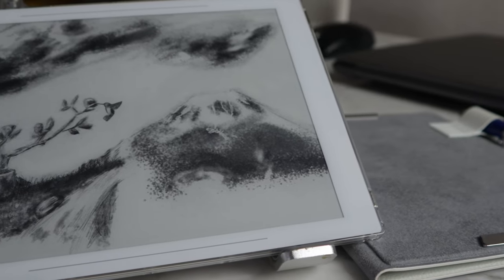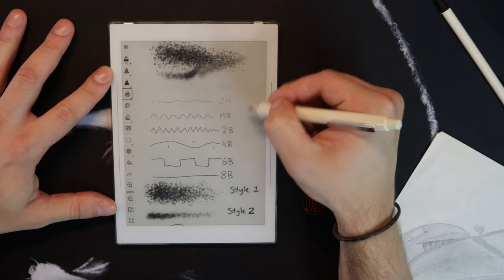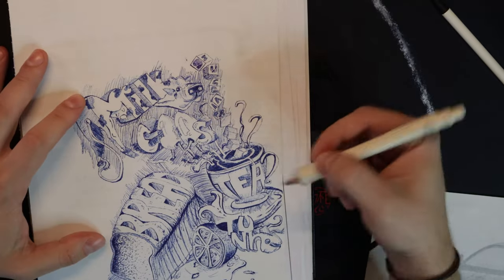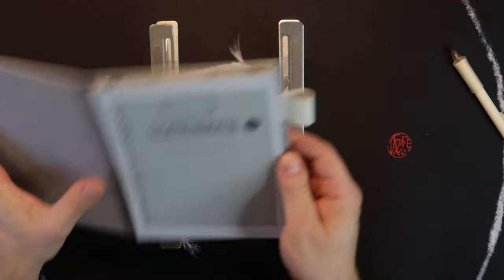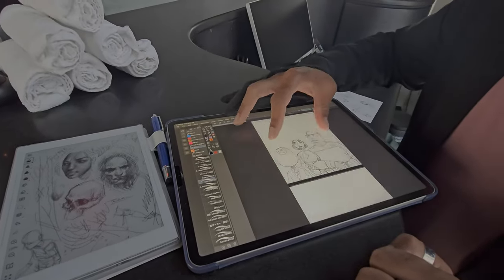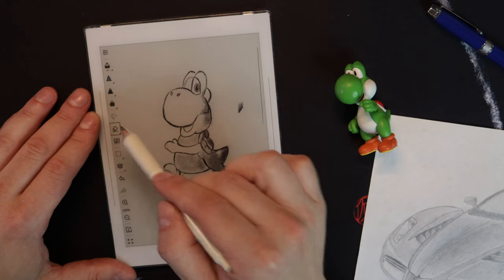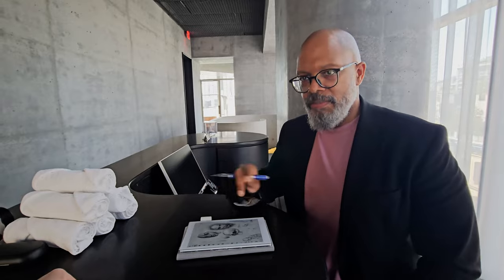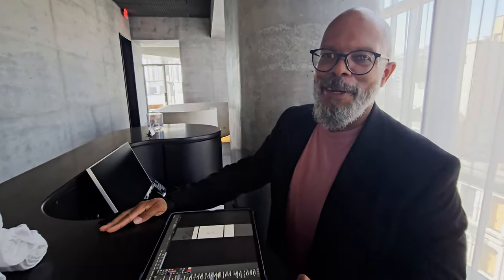Supernote Atelier - Extended Review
The past 6 months I've been quite enjoying my time with the Supernote Nomad and learning the intricacies of the software. When the nomad was first teased in the fall they soon after announced there was going to be a dedicated drawing app. It wasn't until a few weeks in that I started seeing how good atelier is for the A6/A5/A4 X2.

Accessories Mentioned:
Dr Grip Pen (Donor so just buy the cheapest color)
Letter Stencils
Green Shape Template
Small Metal Ruler
Laptop Stand (works with nomad or any tablet really)

E Ink tablet's I recommend:

16GB Kindle Scribe Base Version ( On sale right now )
32GB Premium Scribe
32GB Premium Scribe with Folio

0:00 Intro
1:08 Kevin Intro
1:35 Pencil Tools
2:46 Eraser and Blending
4:07 Shading
5:02 Pens and Cross Hatching
5:26 Zooming
6:05 vs reMarkable 2
6:30 Accessories
8:16 Sketching with Layers
9:26 Sizing
10:45 Feelwrite 2 and Ceramic Nibs
12:50 Sprays
13:46 Areas for Improvement
15:00 feel vs Ipad
15:21 Linking Atelier Files (SPD)
15:45 Learning Curve
16:10 Does it replace Paper?